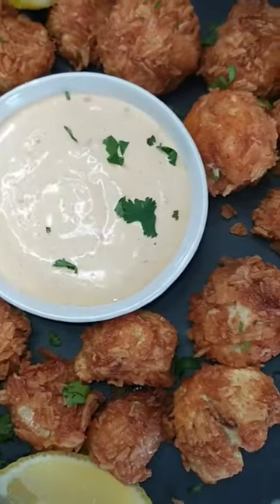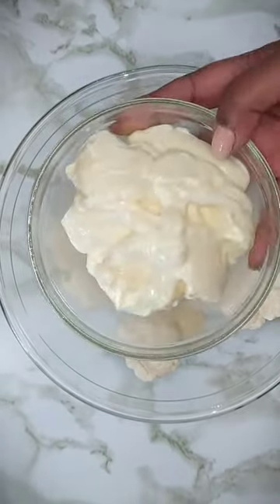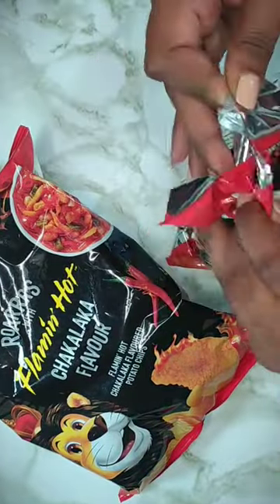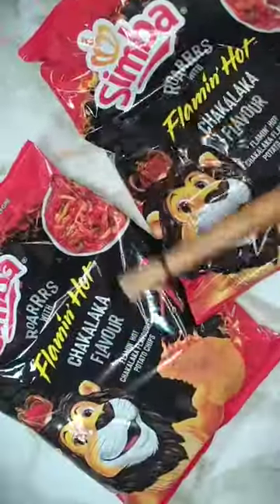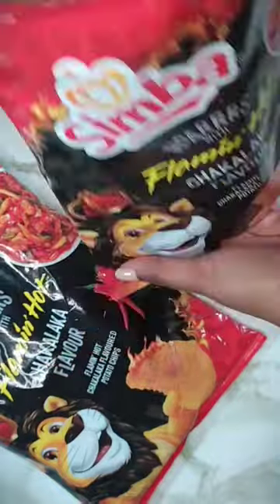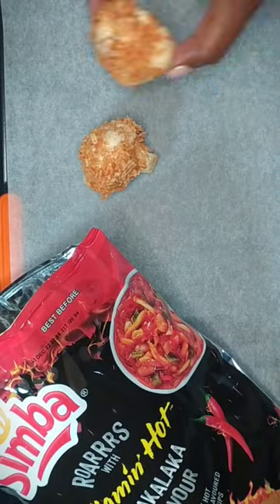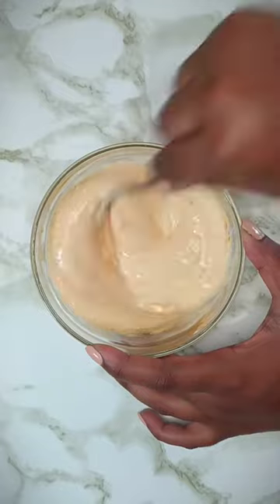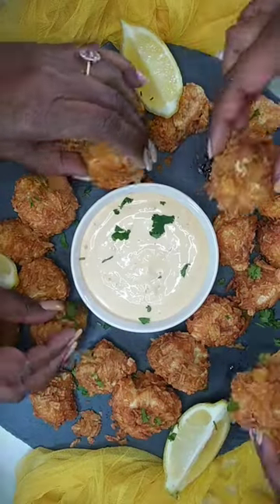Flamin' Hot Cauliflower Pops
Been seeing these Simba chicken pops EVERYWHERE, so decided to try it out with cauliflower because, why not?! 🔥